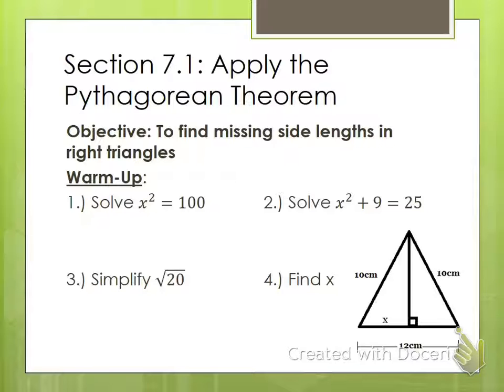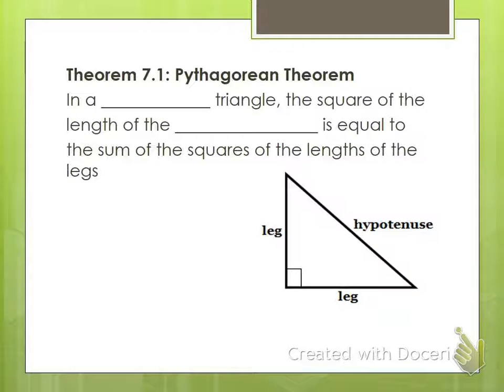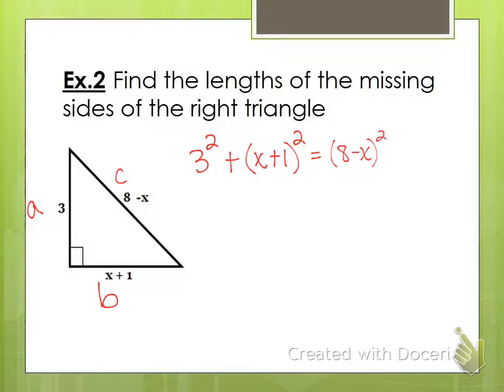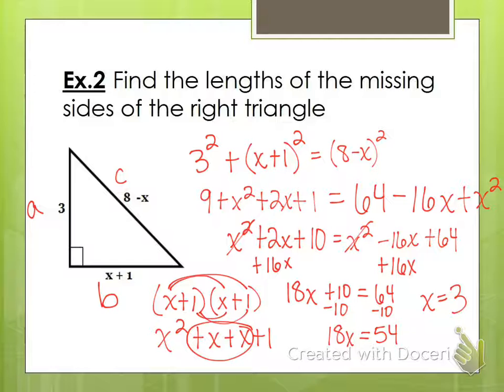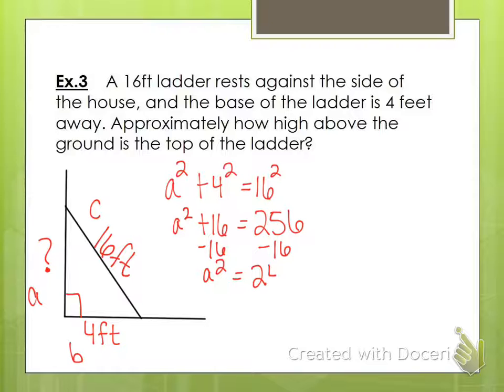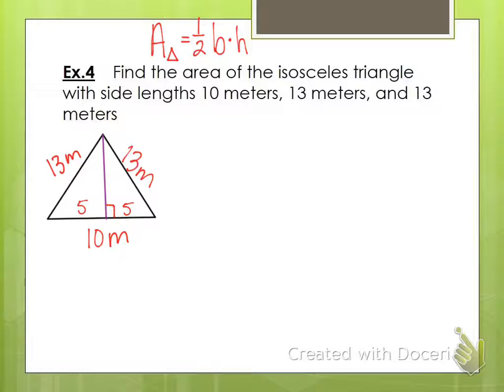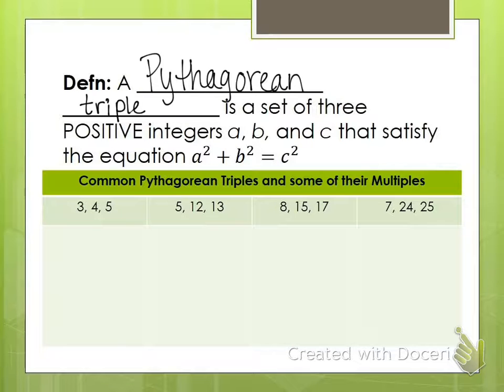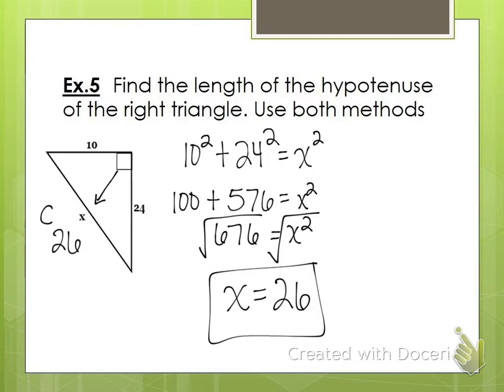Geometry Adv 7.1 Notes